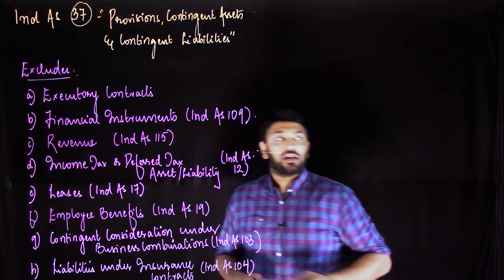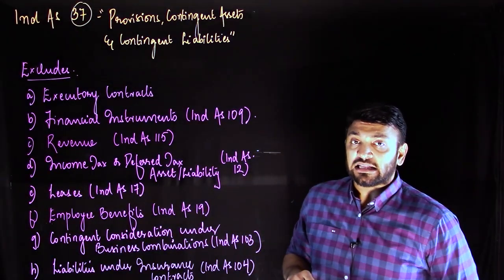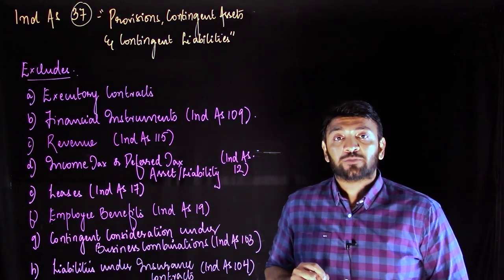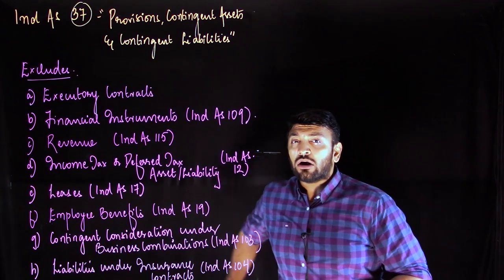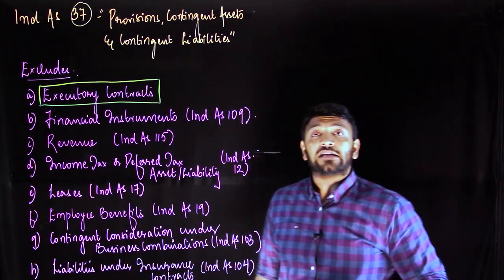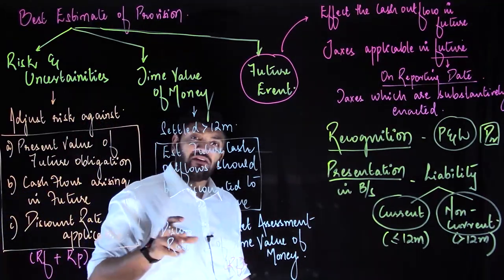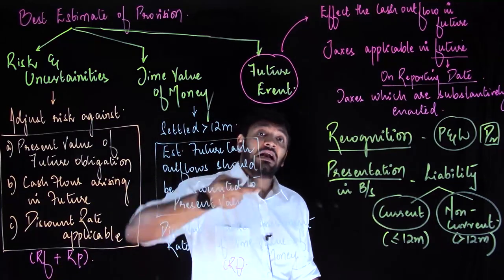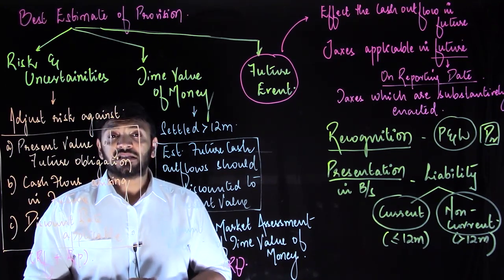IND AS 37 - Provisions, Contingent Assets & Contingent Liabilities